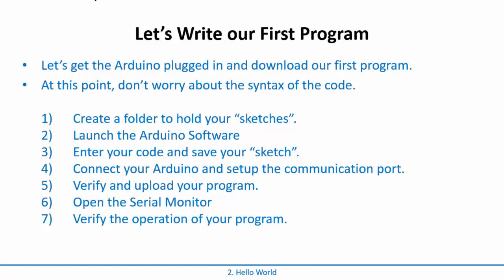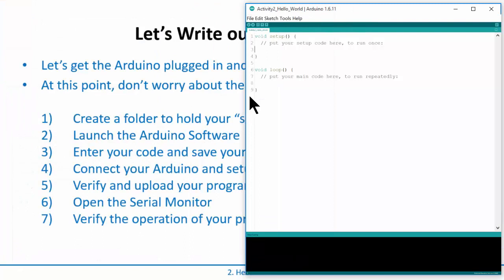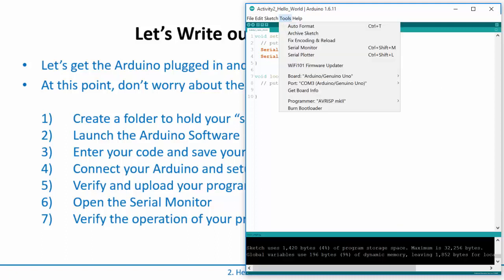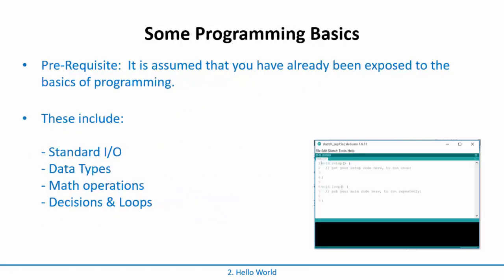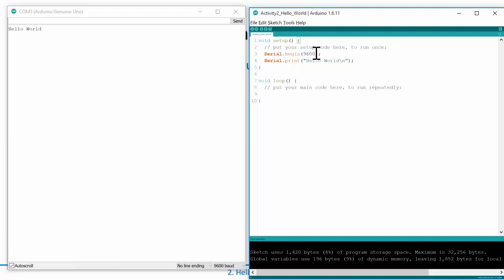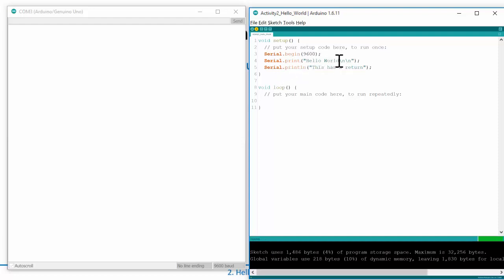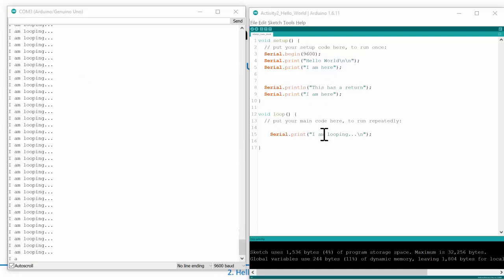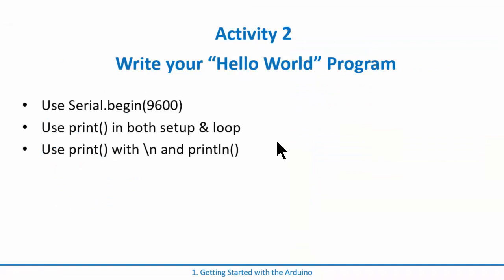2.2 - Hello World